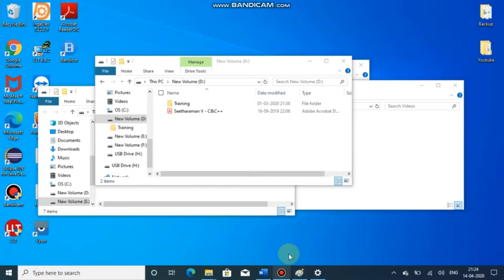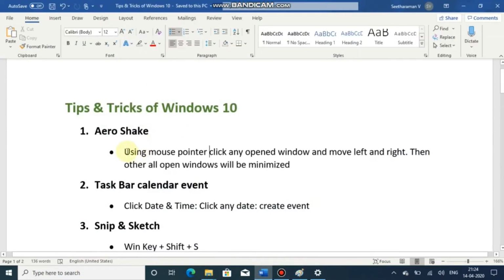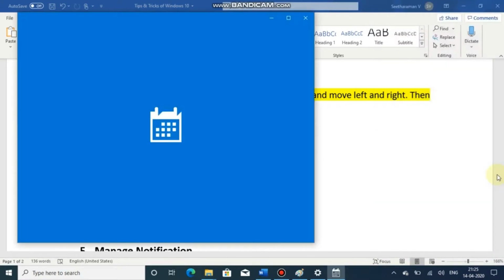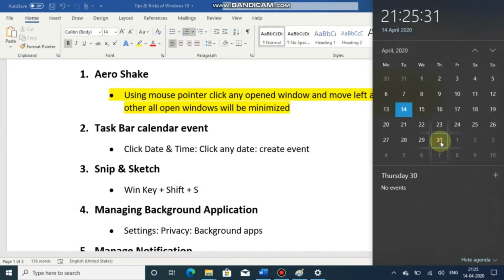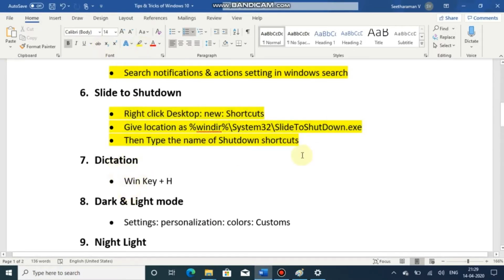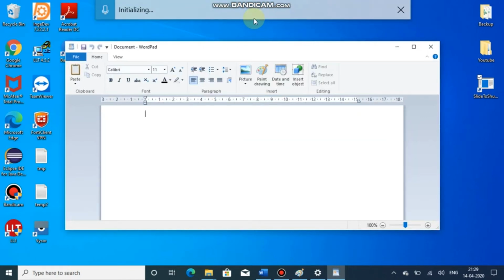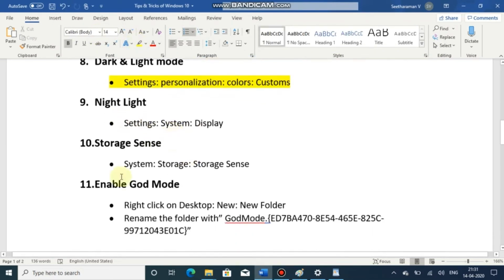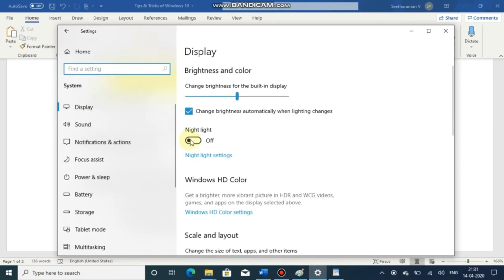Windows 10 Tricks and Hidden Features You Should Know | Windows shortcut keys & features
Windows is the most popular operating system for computers, so you would think that with so many people using it, everyone would know all of it's features. But it turns out there are plenty of hidden secret features in Windows that you almost never hear about

Tips & Tricks of Windows 10
0:14 - Aero Shake : Using mouse pointer click any opened window and move left and right. Then other all open windows will be minimized
0:48 - Task Bar calendar event : Click Date & Time: Click any date: create event
1:27 - Snip & Sketch : Win Key + Shift + S
2:23 - Managing Background Application : Settings: Privacy: Background apps
3:19 - Manage Notification : Search notifications & actions setting in windows search
4:10 -  Slide to Shutdown
•Right click Desktop: new: Shortcuts
• Give location as %windir%\System32\SlideToShutDown.exe
• Then Type the name of Shutdown shortcuts
5:13 - Dictation : Win Key + H
6:03 - Dark & Light mode : Settings: personalization: colors: Customs
7:26 - Night Light : Settings: System: Display
7:59 - Storage Sense : System: Storage: Storage Sense
8:50 - Enable God Mode
• Right click on Desktop: New: New Folder
• Rename the folder with” GodMode.{ED7BA470-8E54-465E-825C-99712043E01C}”